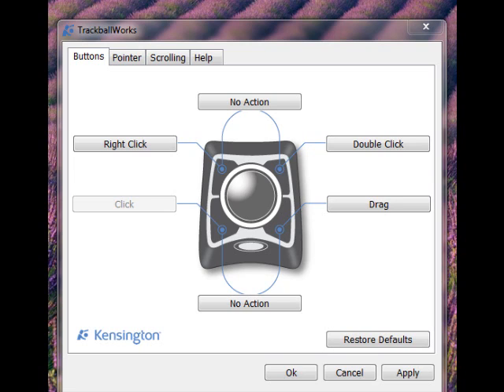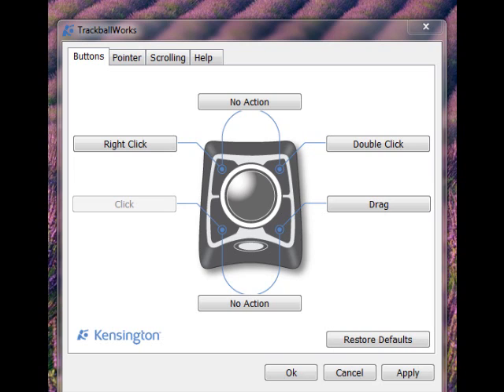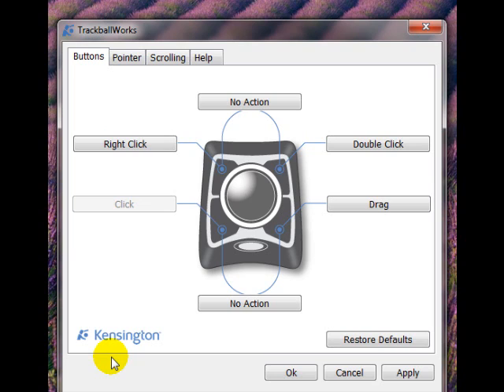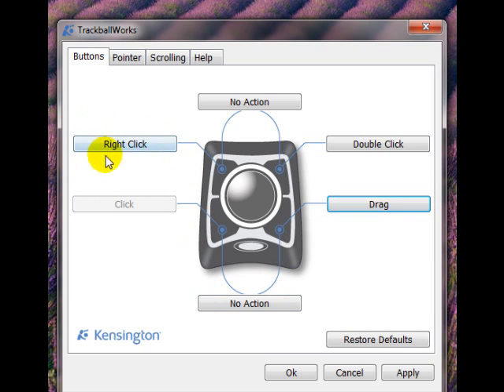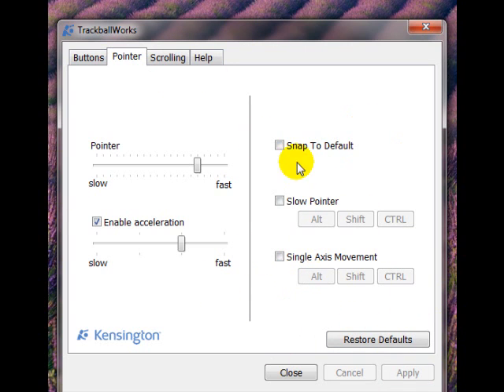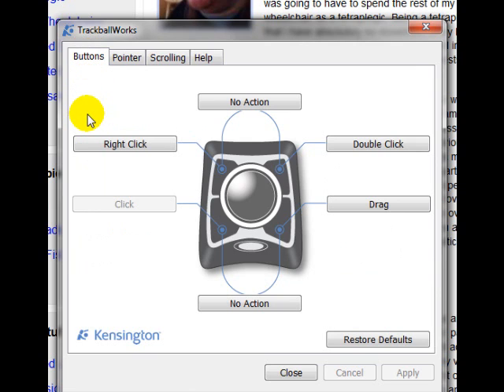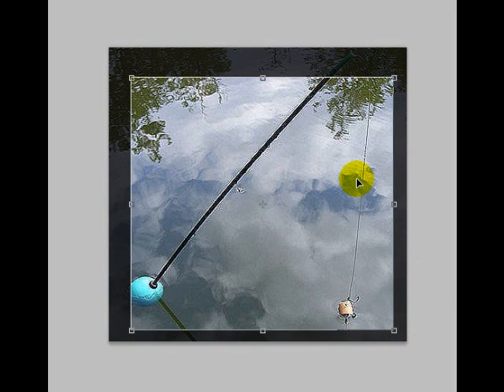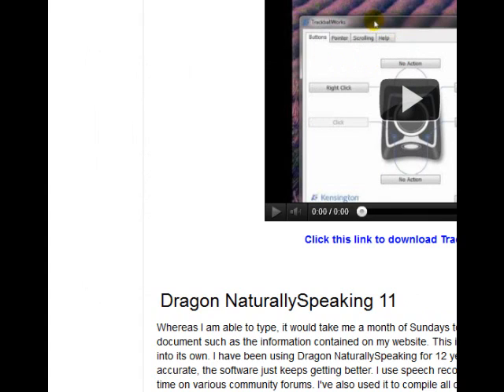Program your Kensington trackball using TrackballWorks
This tutorial will show you how to program your Kensington trackball using updated software from Kensington